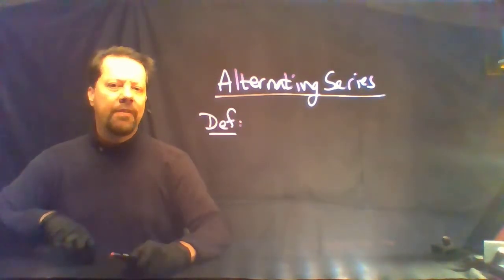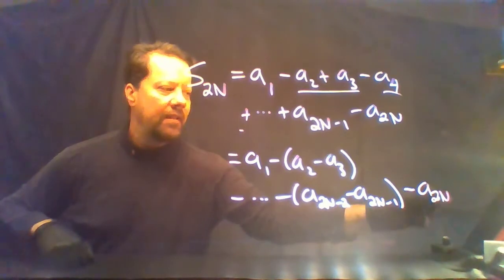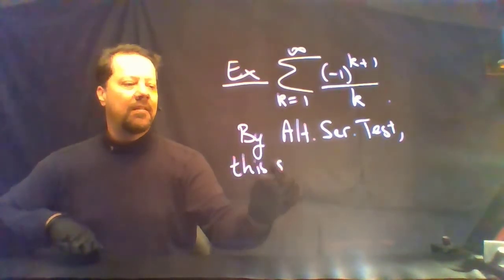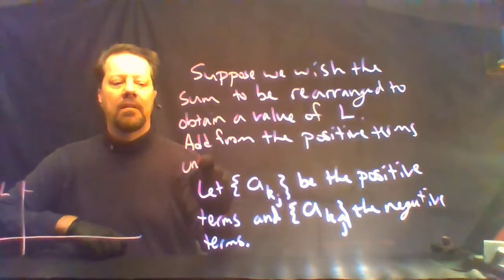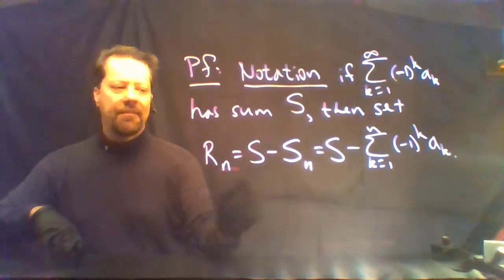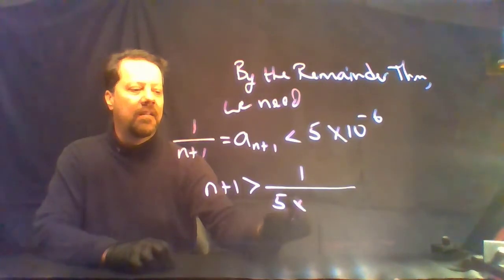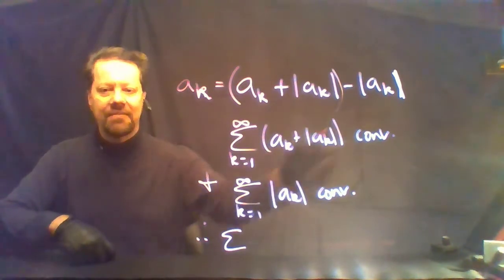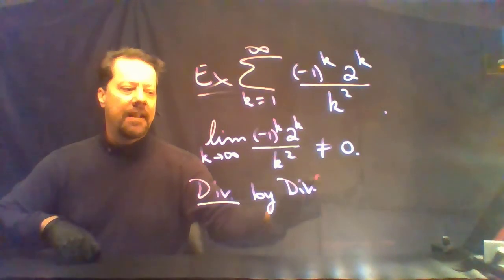Cal2Mod3Lect5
Alternating series, absolute convergence, conditional convergence, Remainder Theorem, Alternating Series Test